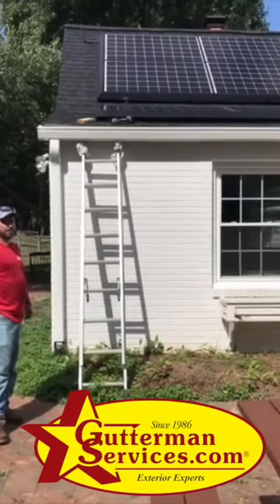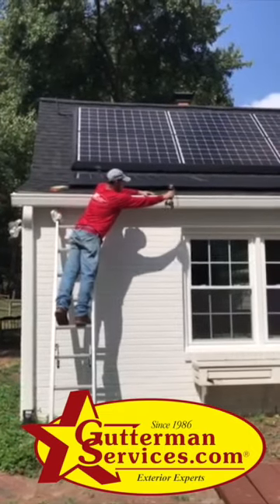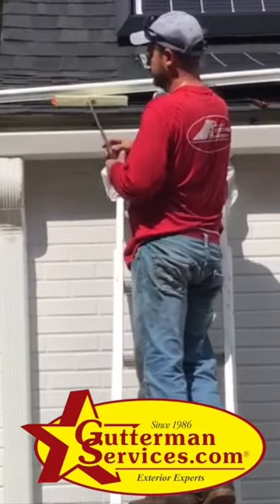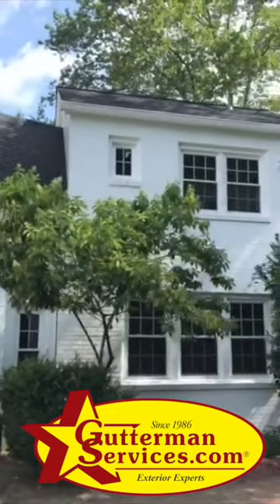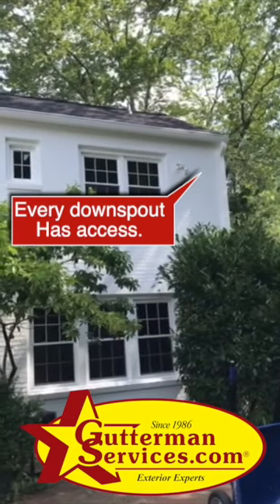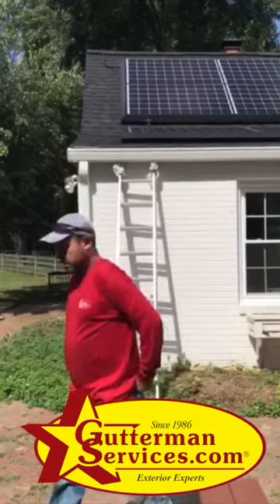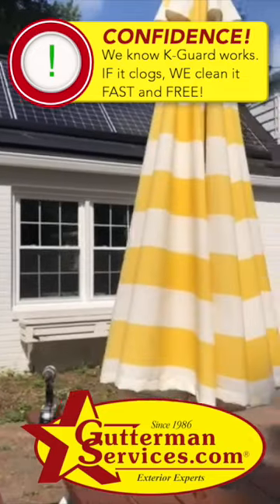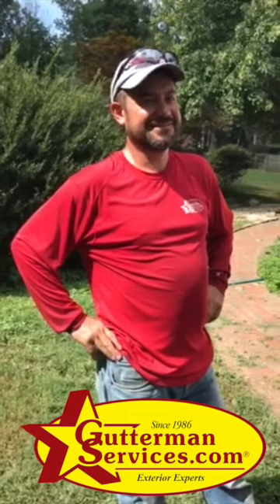KGuard Covered Gutters Work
At Gutterman in Northern Virginia, we have tried many gutter systems.  We install and back K-Guard gutters.  We know they work. IF any covered gutter we install clogs, we fix it fast and FREE.  This little video shows how quick and easy it is.